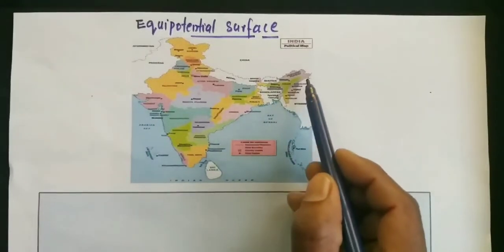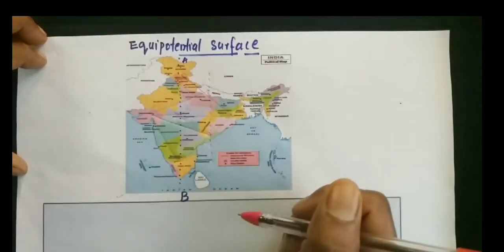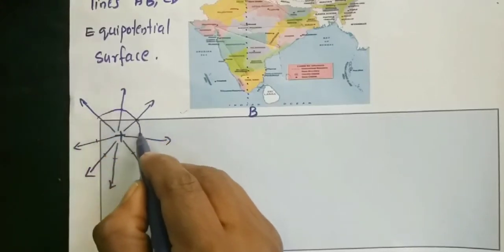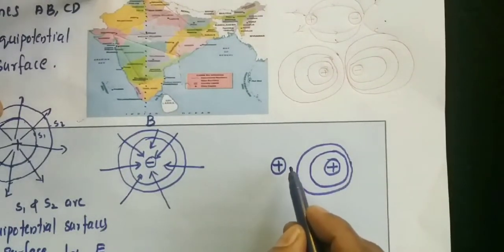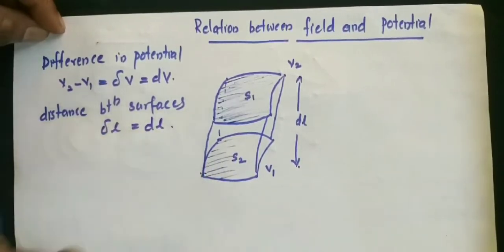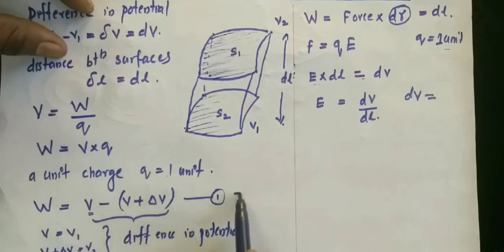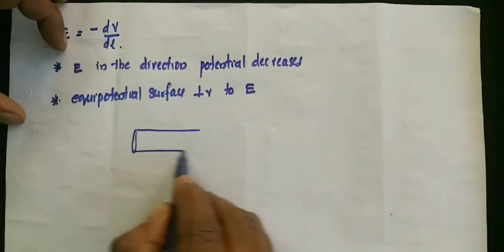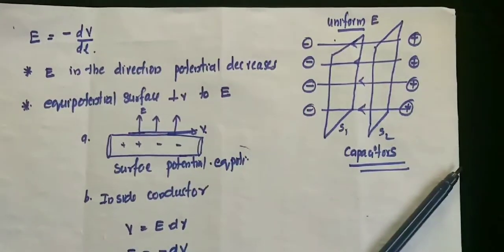16 May 2020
Equipotential Points: If the points in an electric field are all at the same electric potential, then they are known as the equipotential points. If these points are connected by a line or a curve, it is known as an equipotential line. If such points lie on a surface, it is called an equipotential surface. Further, if these points are distributed throughout a space or a volume, it is known as an equipotential volume.